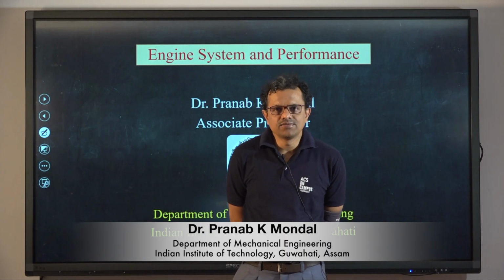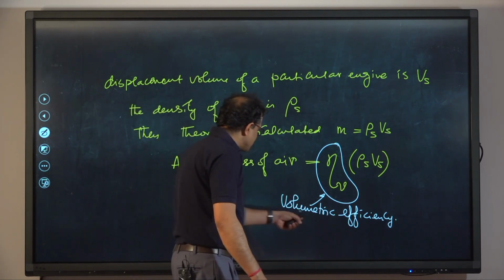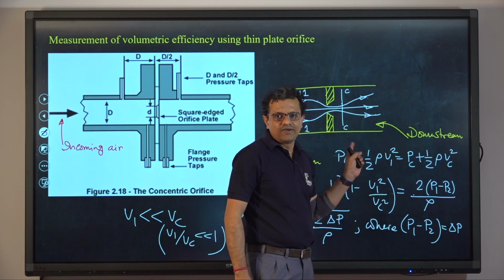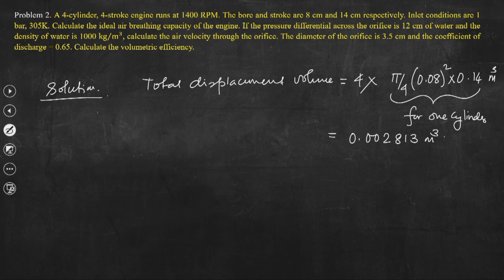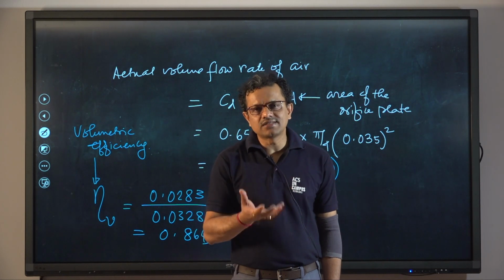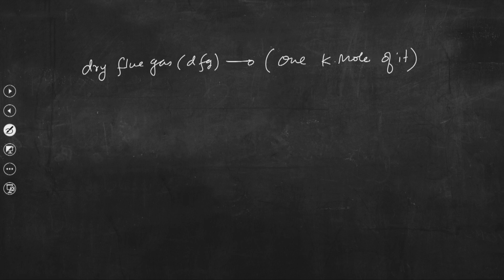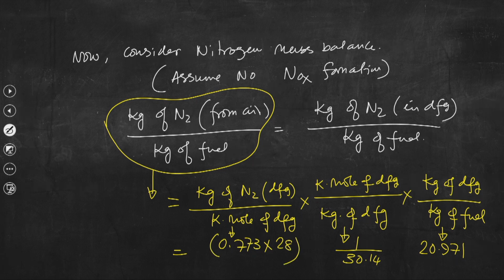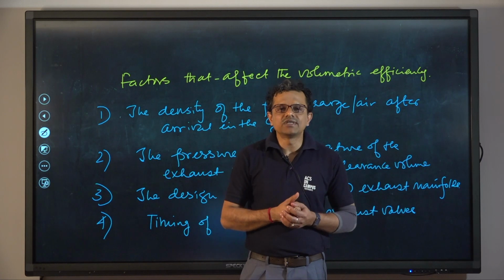Lec 32: Measurement of volumetric efficiency